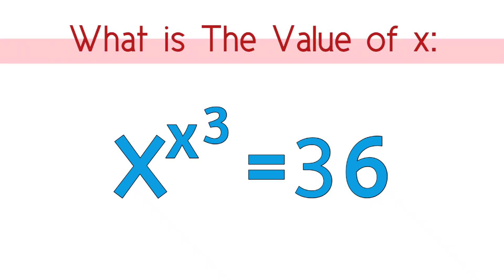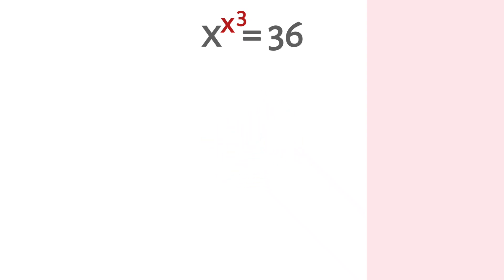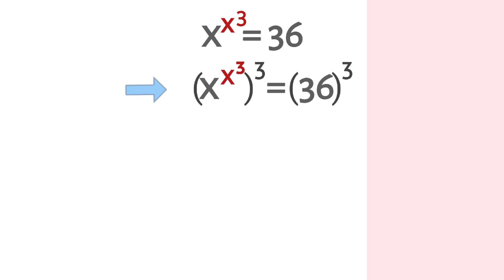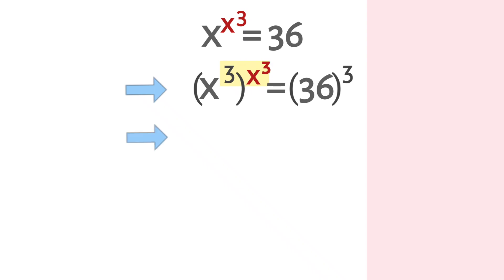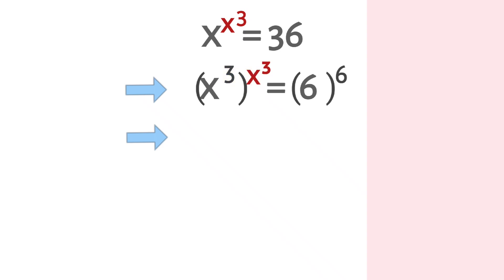Many got the wrong answer‼️ | A Tricky Math Equation!